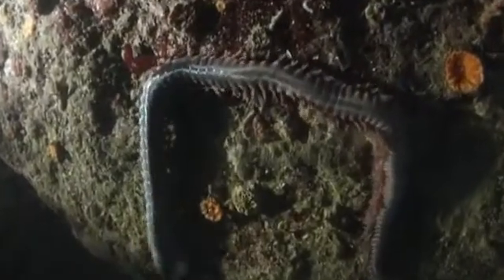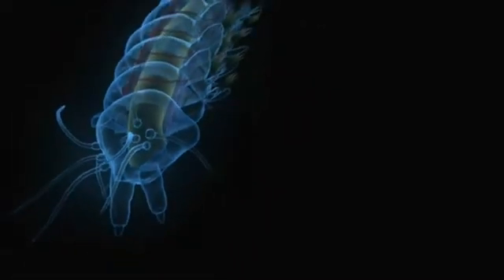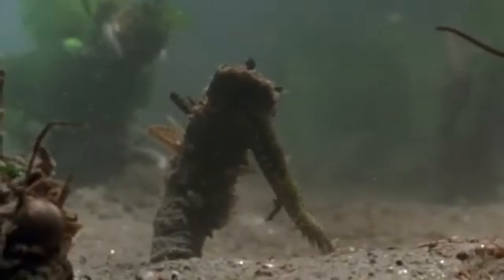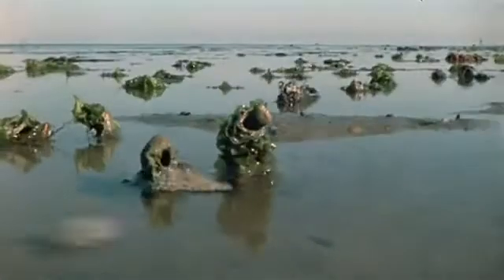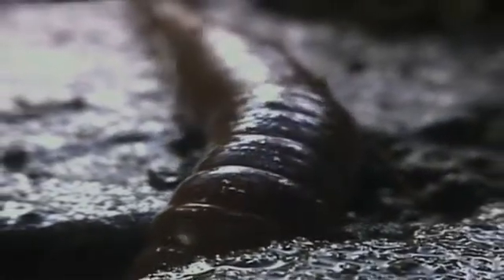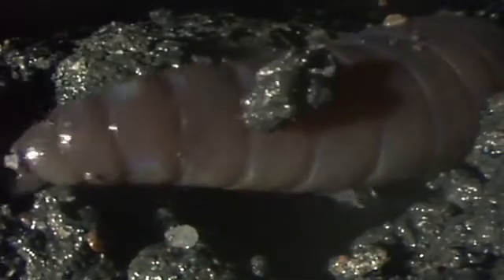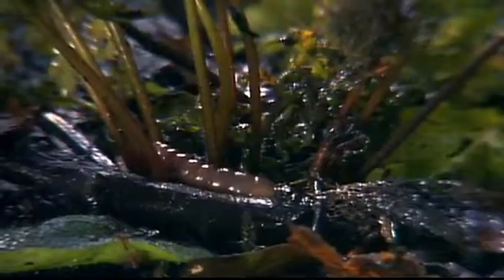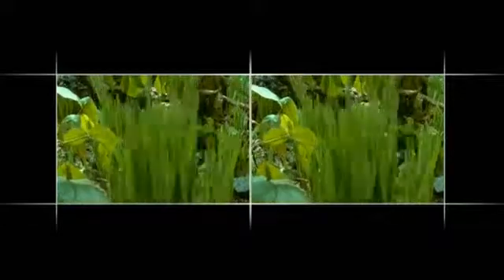Annelida : powerful and capable worms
Annelids have segmented bodies, with both a nervous and circulatory system and a one-way gut.  They have mastered the art of digging and live in an incredible diversity of habitats. Tube-dwelling worms live in mud flats, stabilizing the mud. Some eat the mud while others collect food from the surface with their tentacles. Blood sucking leeches live in fresh water. Digging in the soil, earthworms both aerate and release nutrients into the soil.